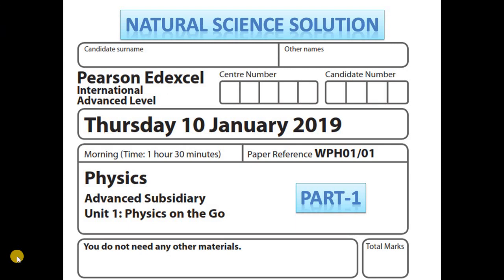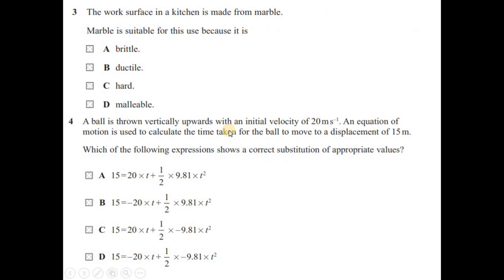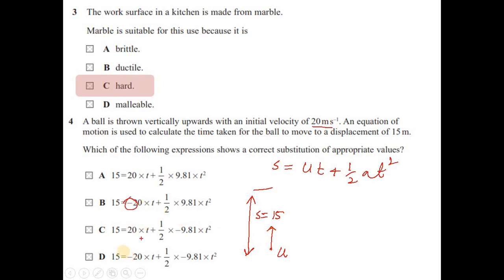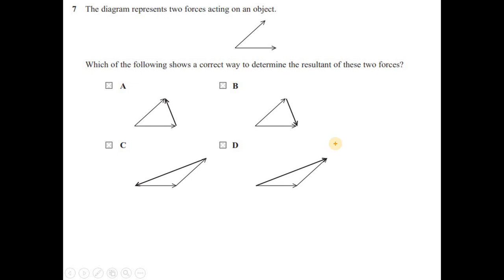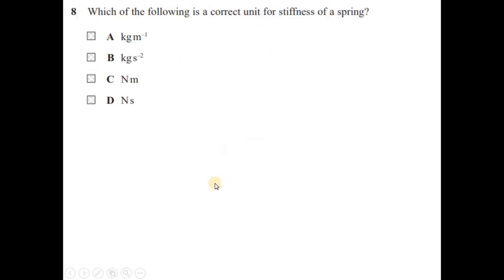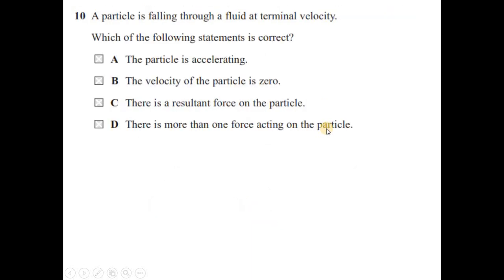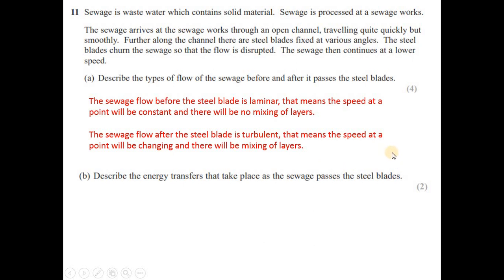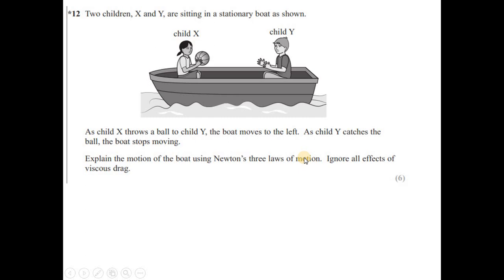Edexcel IAL physics unit 1 Jan 19 part 1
These are solutions for the 2013 specification. There is no difference in the topics for the new specification. i.e. IAL 2018. (They added only linear momentum and moment topics), So these solutions can be used as practice questions for the new specification. i.e. IAL 2018.